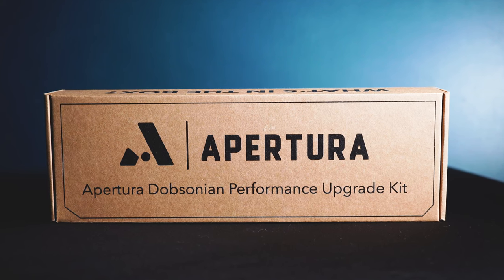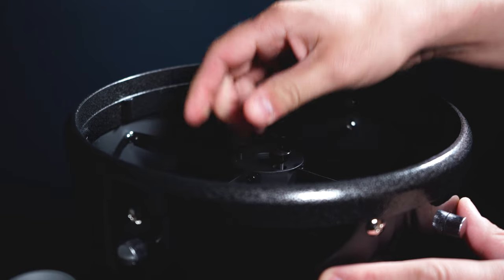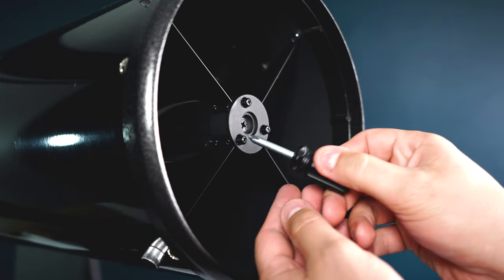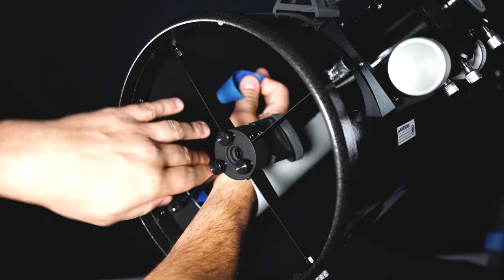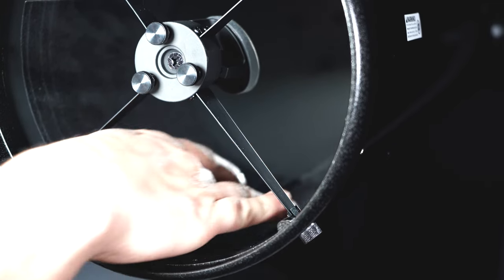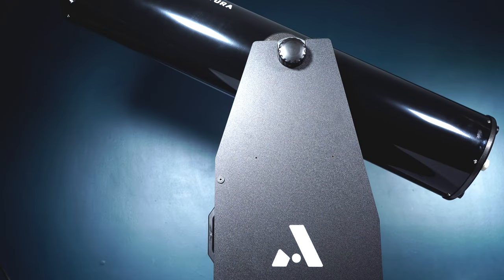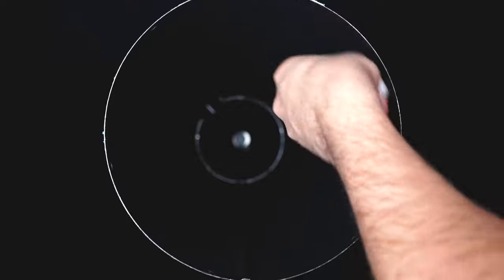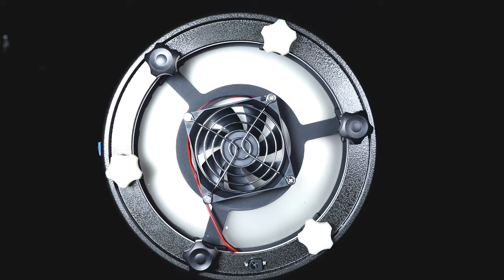Improve the Performance of Your Dobsonian | High Point Scientific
Apertura Dobsonians offer great performance out of the box, and now Apertura is taking it one step further with this multi-faceted performance upgrade kit! Get the most out of your Dobsonian telescope so you can spend more time viewing the night sky and less time worrying about collimation or stray light.

Looking to expand your astronomy knowledge even further? The Astronomy Hub is the place to learn everything from what’s in the sky this month, to what gear can help you capture the best celestial images.